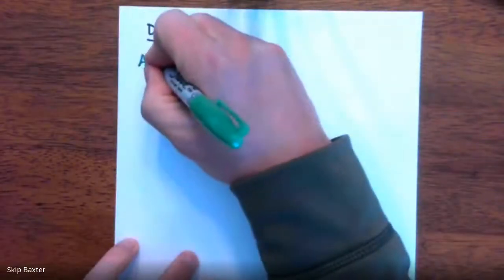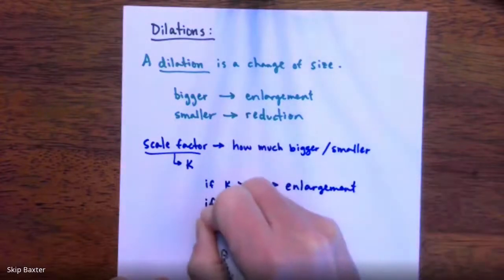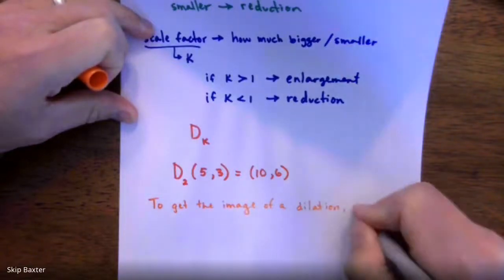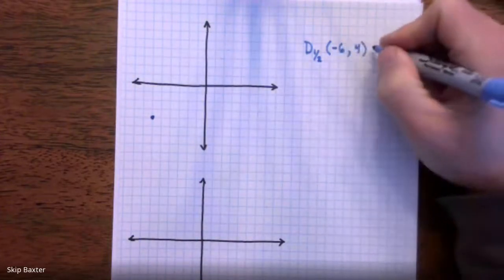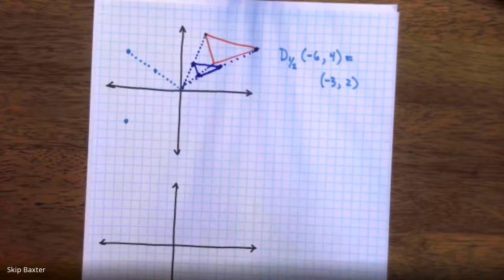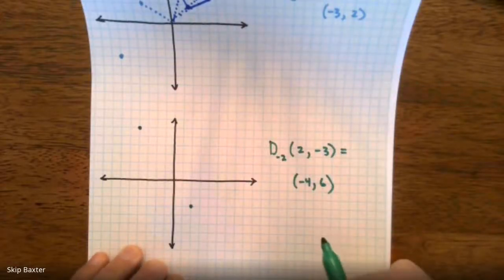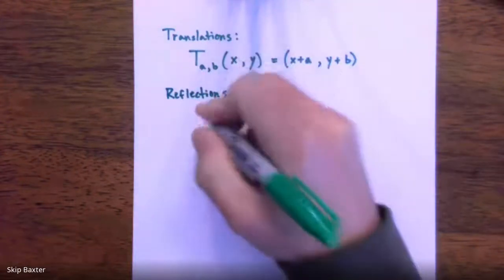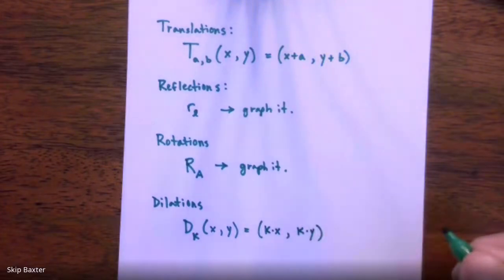Geometry 1 26 21 Dilations